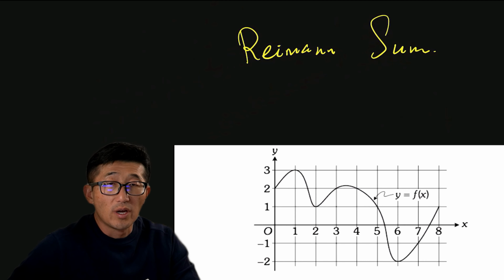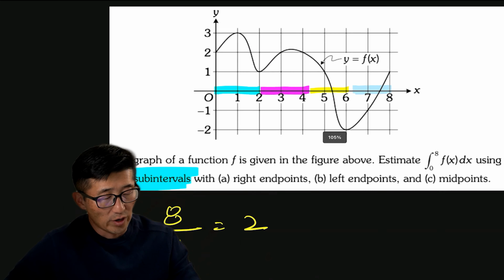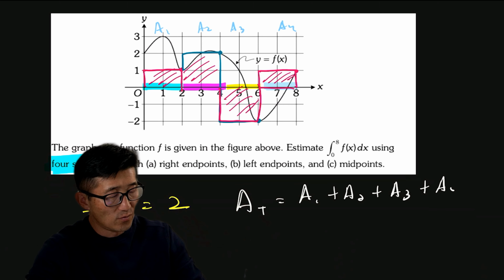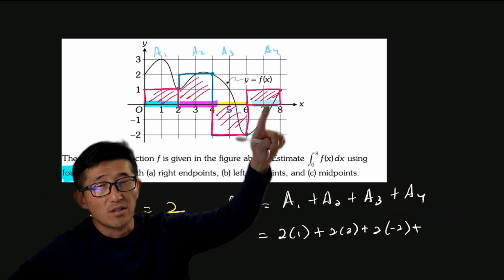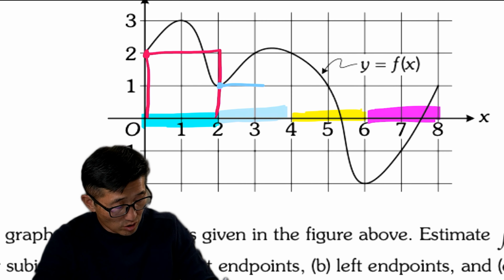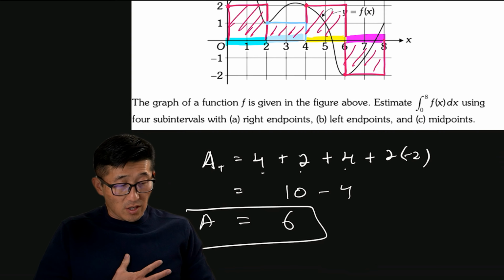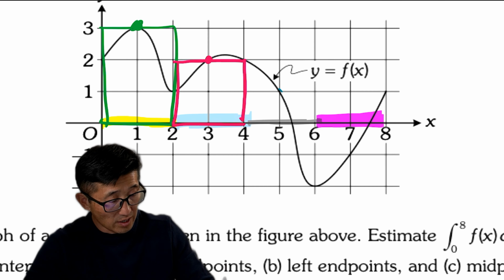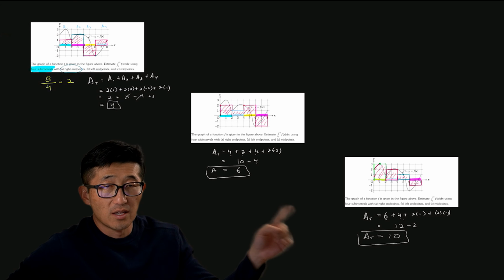Reimann Sum using rectangles: Left, right, and center